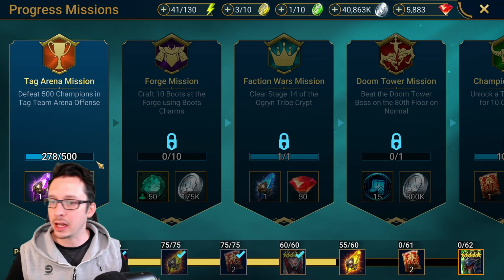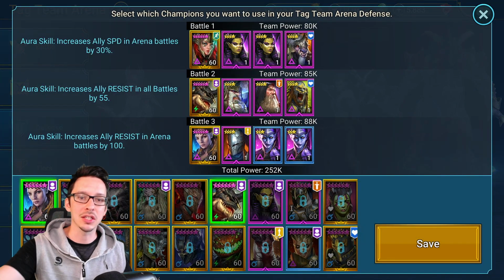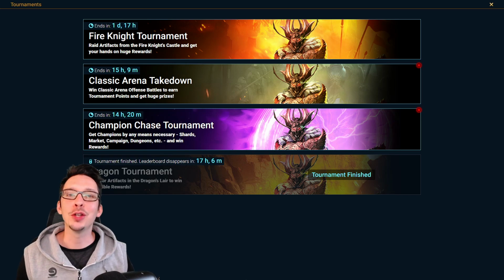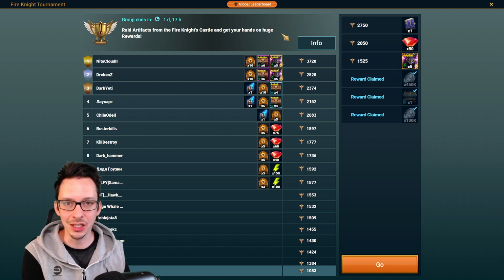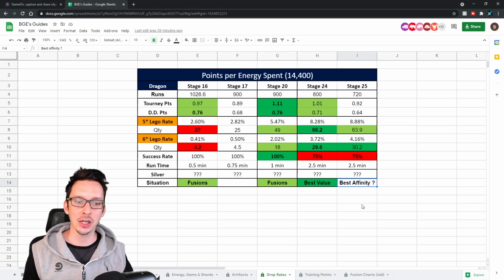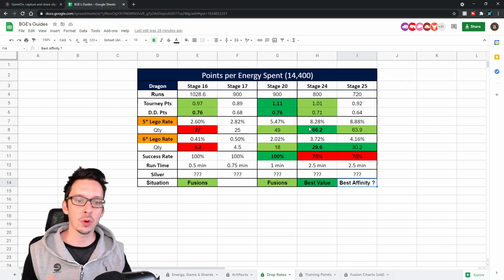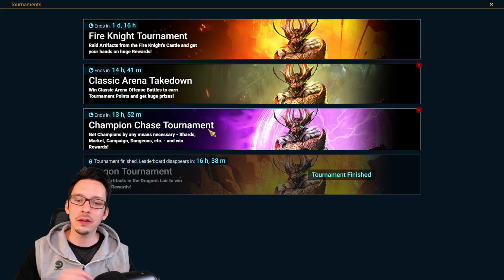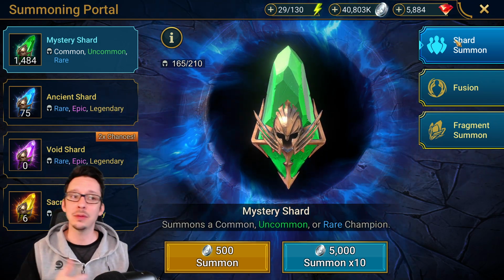NEW STRATEGY FOR BETTER REWARDS!? | Ruel The Huntmaster Day 6 | BGE's Guides | RAID: Shadow Legends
NEW STRATEGY FOR BETTER REWARDS!? Ruel The Huntmaster "FREE TO PLAY" Day 6

0:00 Intro
0:35 Tag Arena Mission
1:30 Recap & FK 25
2:56 My New Plan

The Plan will be updated regularly on the BGE's Guides link!!